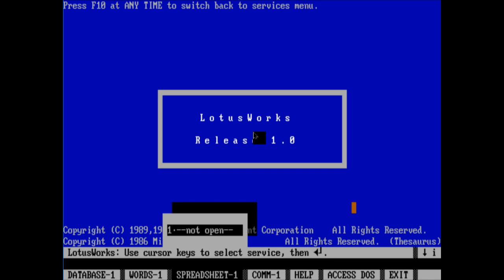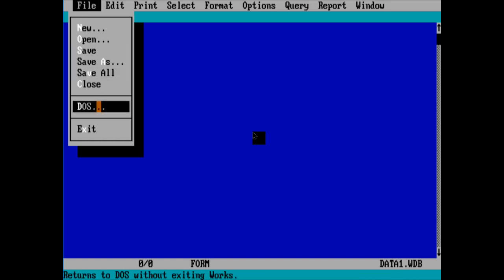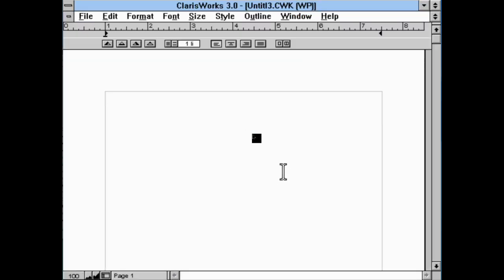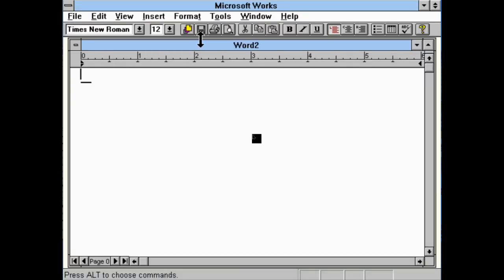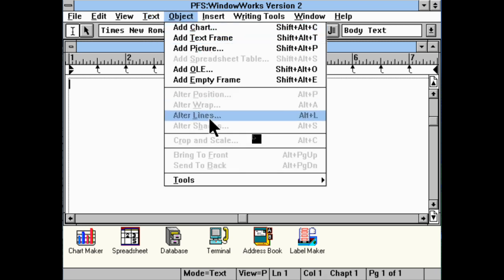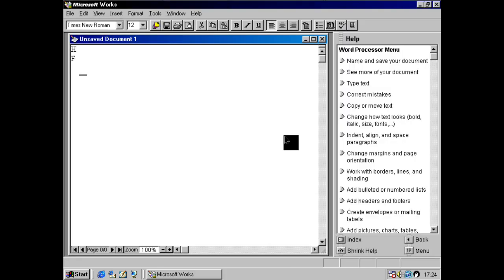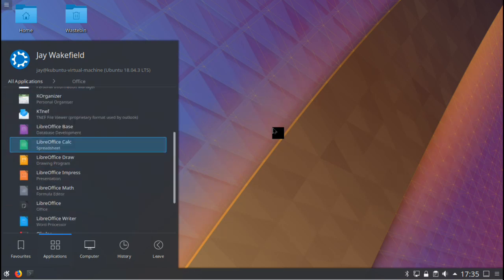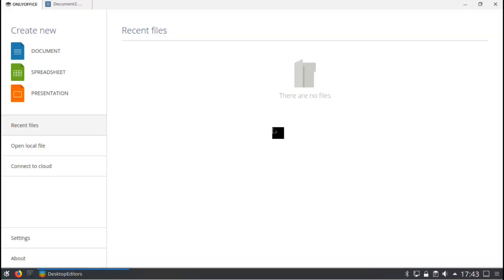Academic August 2019 Episode 2 - A Look back on Integrated Office Suites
In this video I talk a bit about integrated Office suites and touch upon examples from the late-1980s to early GUI versions that run on Windows 3.1, to later ones of the late 1990s, before finally talking about what integrated office suites exist today that can be installed and run locally on your desktop computer.